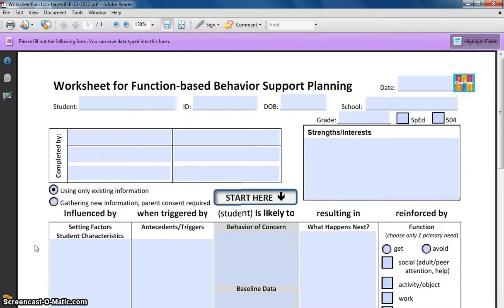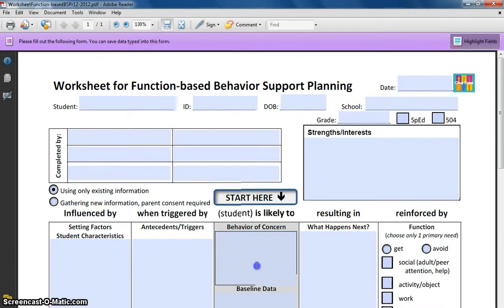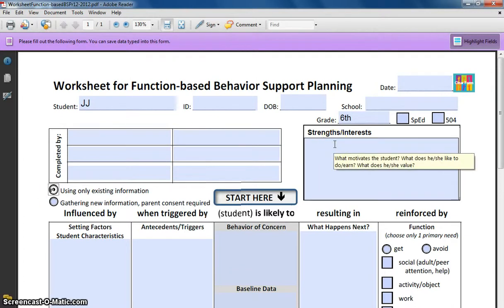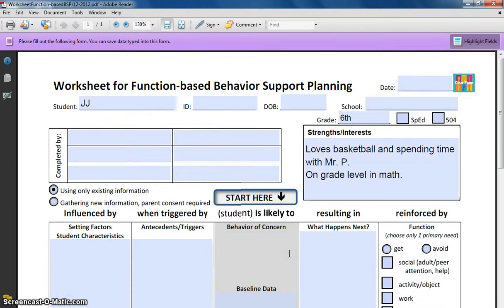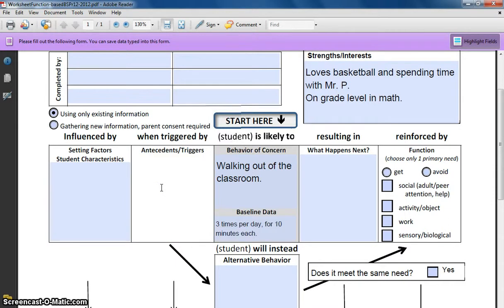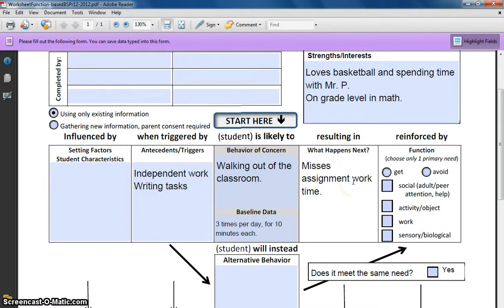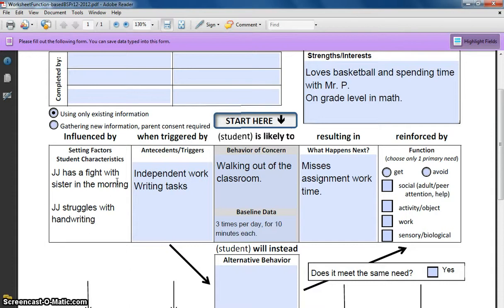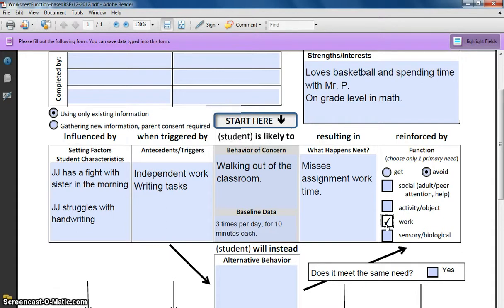BSP Worksheet Walkthrough Part 1